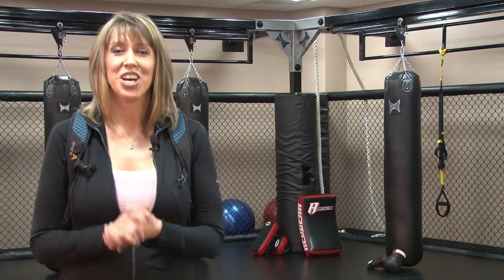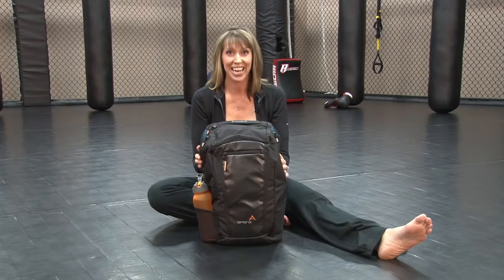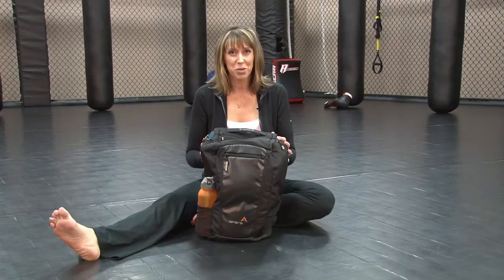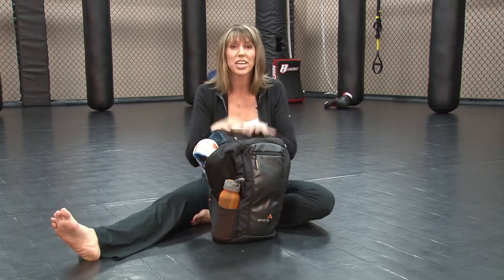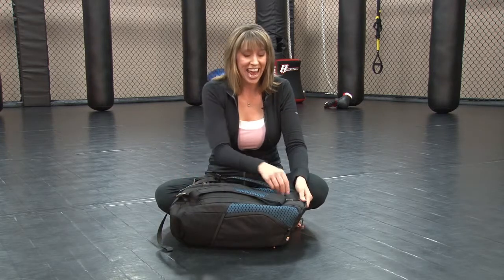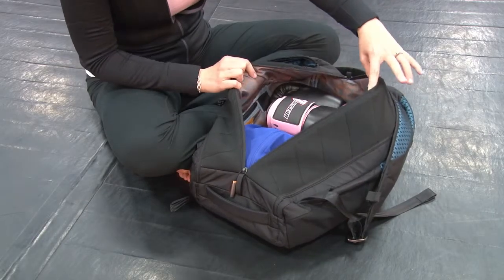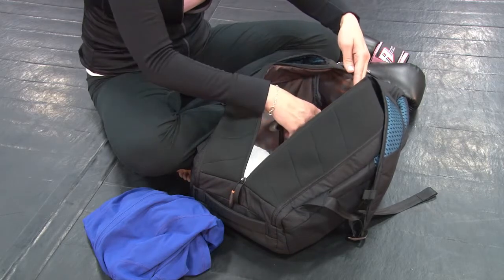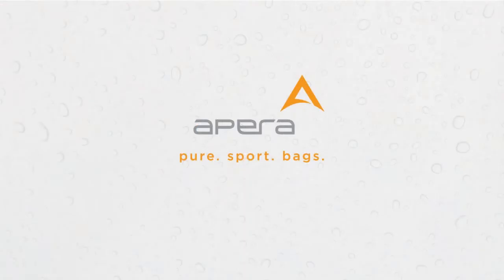Apera Duffel Pack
Watch this video featuring products from Apera and buy from a large selection on eBags.com. More information 1 See Apera Duffel Pack 2 See Apera Duffel Pack - Products featured in the video: 1 Apera Performance Duffel 2 Apera Sling Tote 3 Apera Duffel Pack 4 Duffel Pack